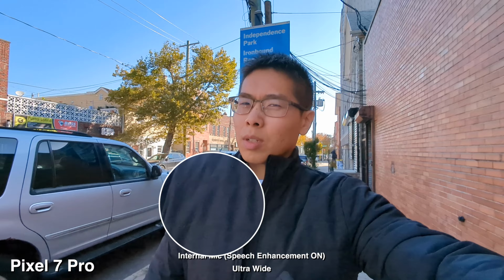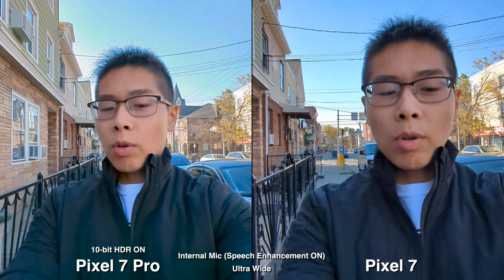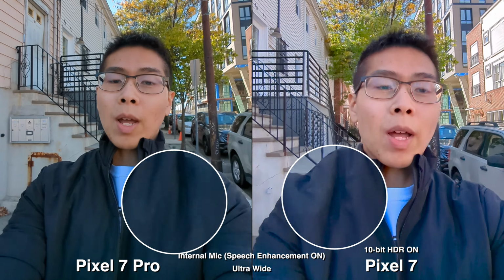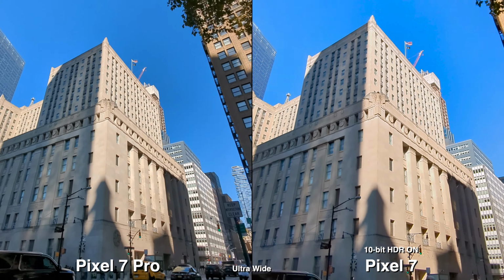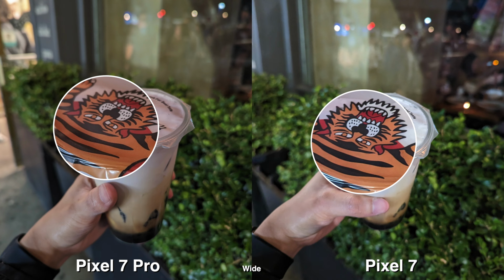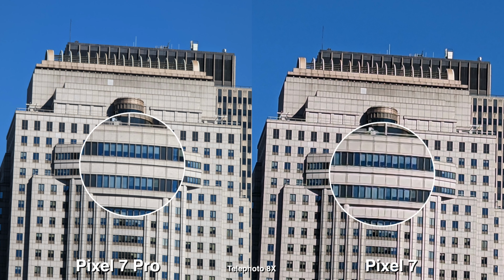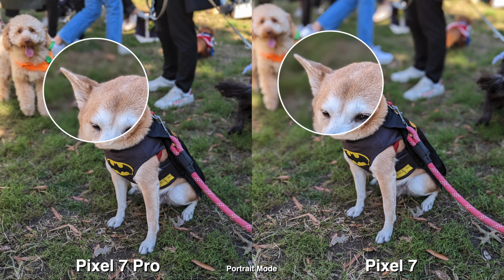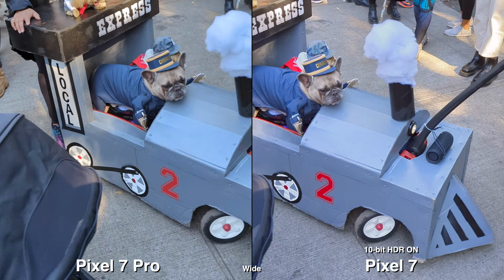Pixel 7 Pro vs Pixel 7 Camera Comparison / Which one is right for you?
Today I will be comparing the cameras of the Pixel 7 Pro and Pixel 7. They both should perform the same but I want to highlight the differences to let you know if it's worth it for you to get the Pro over the regular version.

Amazon Store Front Lists of Featured Items on this channel:

The gear I use:
Editor: FCPX